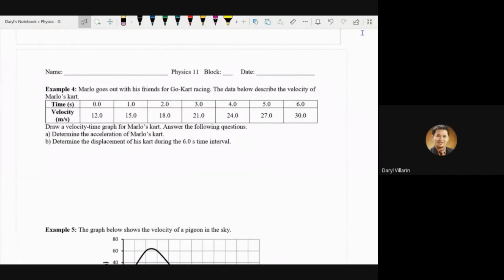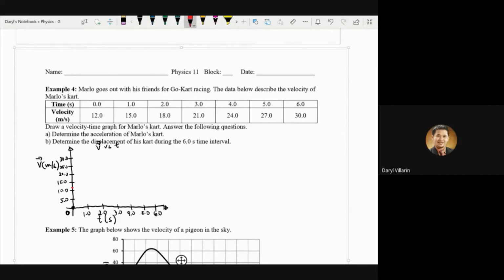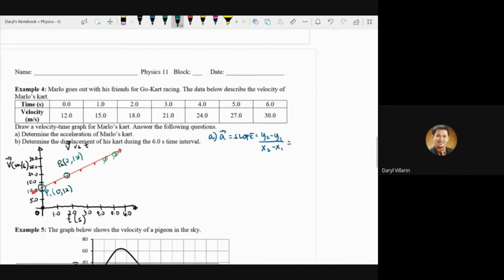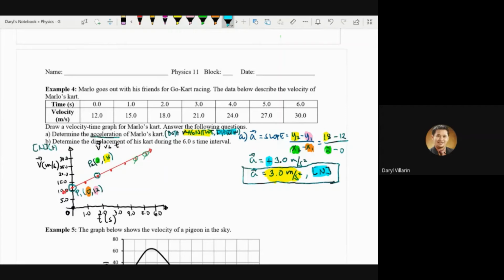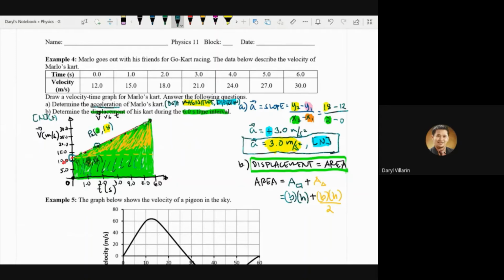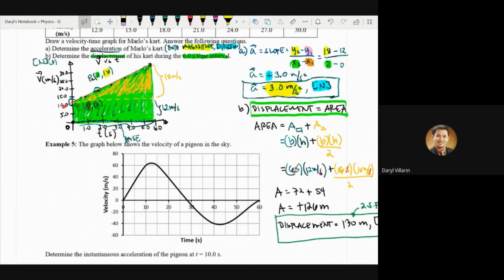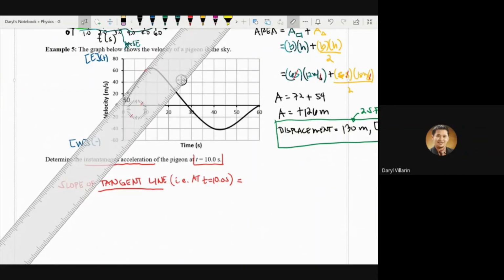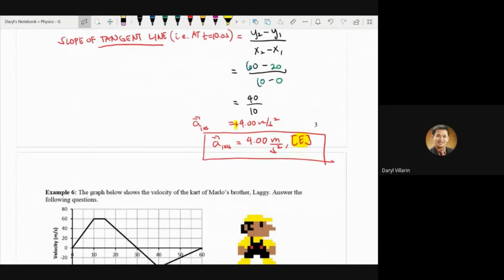Lesson 2.2(B): Velocity-Time Graphs